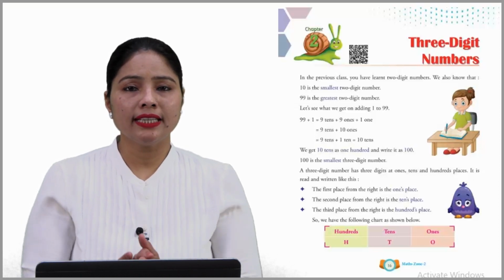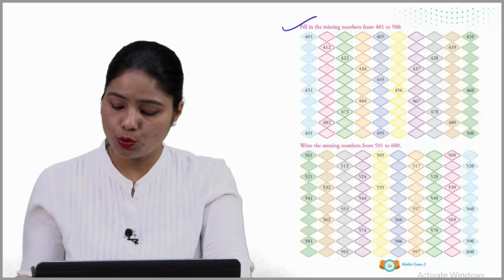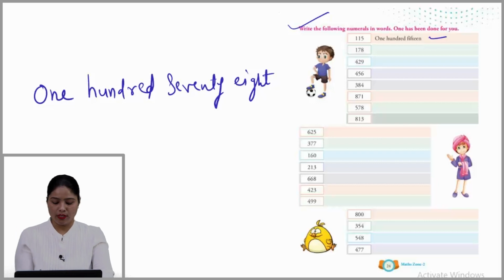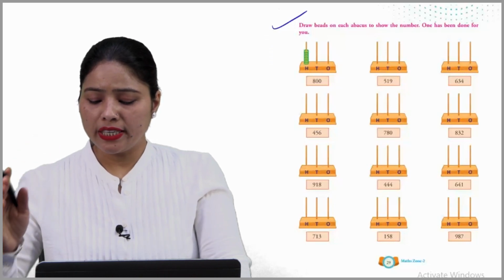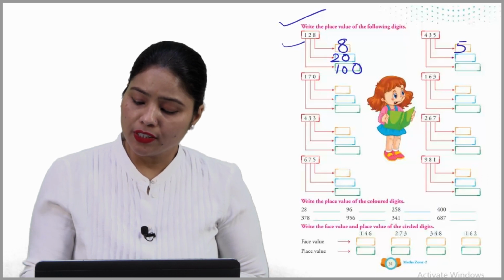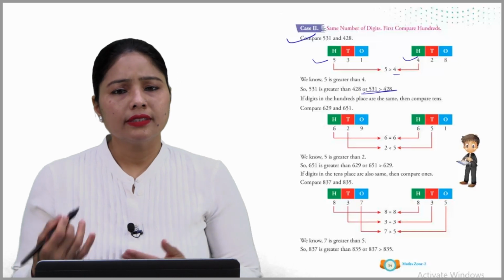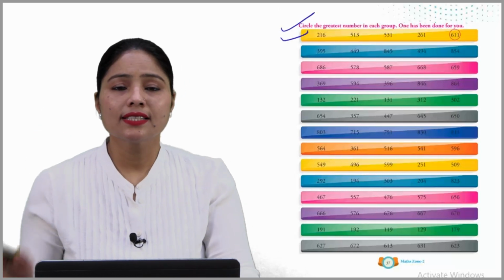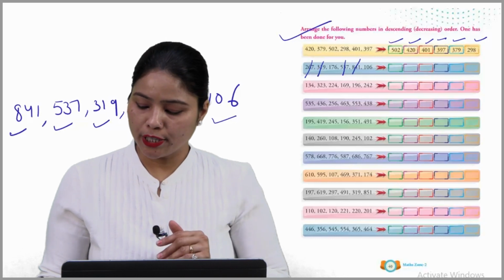Ch 2 | Hallmark India | Maths | Class 2 | Three-Digit Numbers | For children